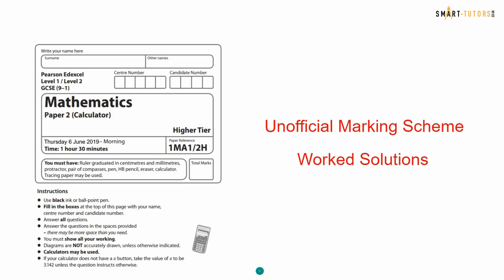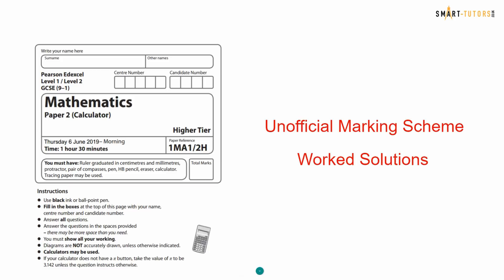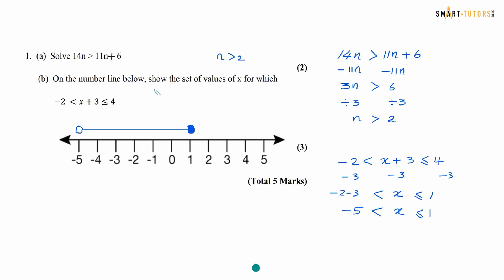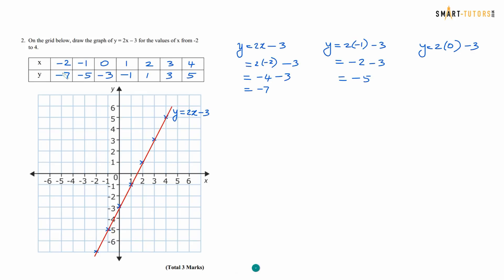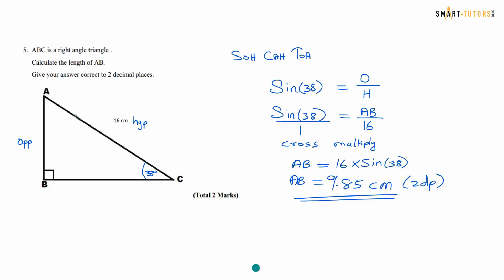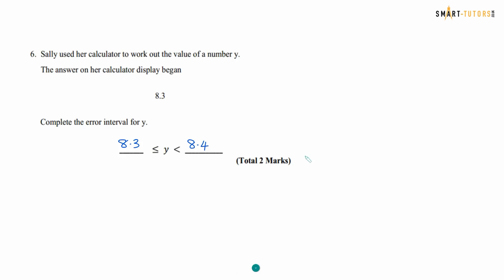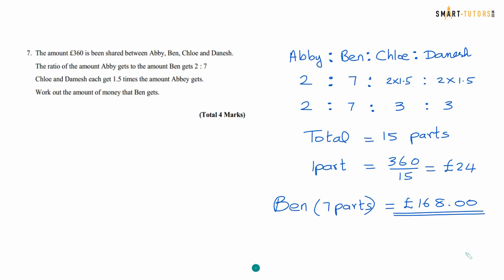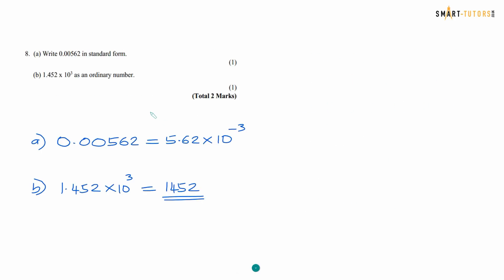GCSE Maths Edexcel Higher paper 2 (Q1-Q10) - 6th of June 2019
I want to help you achieve the grades you (and I) know you are capable of; these grades are the stepping stone to your future. Even if you don't want to study Maths further, the grades you get now will open doors in the future.

This video shows the solution for GCSE 2019 Maths Paper 2

GCSE Topic Revision.

Camera used for video: Canon 60D woth RODE microphone
Lens : Canon EF 17-40 mm f/4.0 L USM Ultra-Wide Angle
Lighting : Softbox
Editing Software : Final Cut Pro X

Smart Tutor adverts : Copyright to Smart Tutors (Us)
Logo Animation : Copyright to Smart Tutors (Us)
Movavi music library (purchased) - Epic_Action_Movie sound track.
Artwork and Graphics : Created using Photoshop by Smart Tutors.
Question Materials : Copyright to Smart Tutors